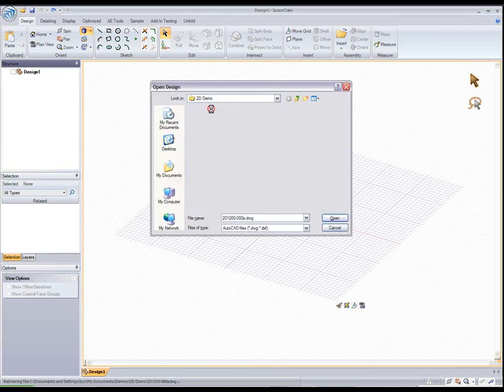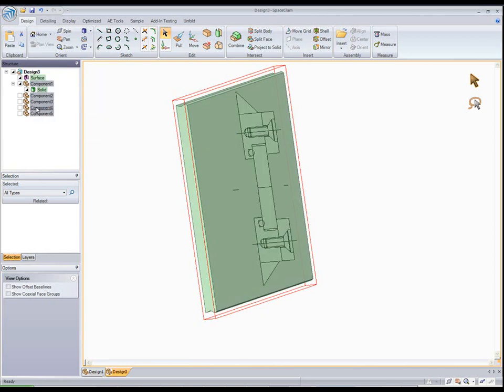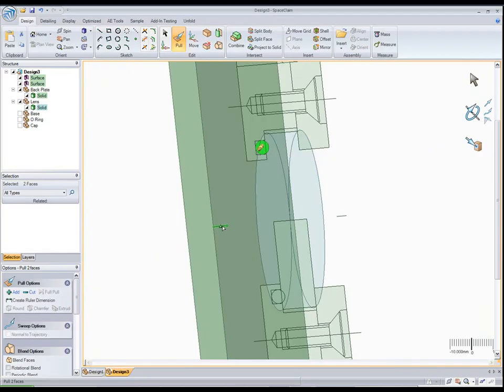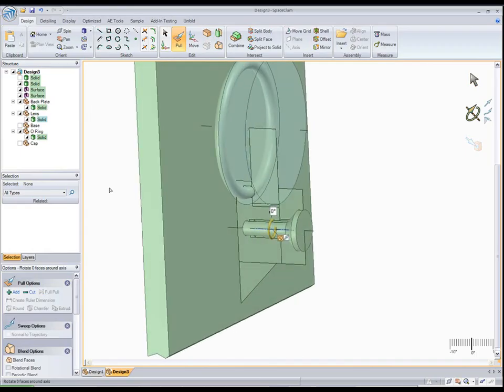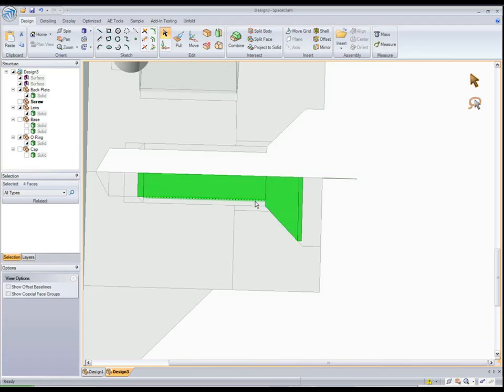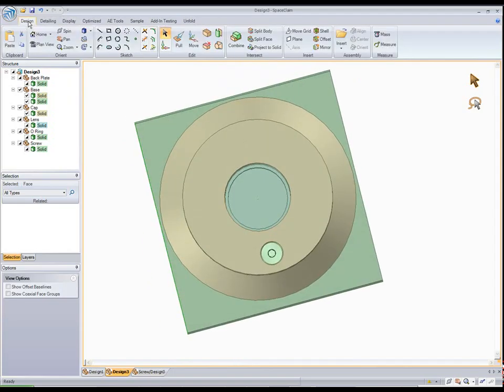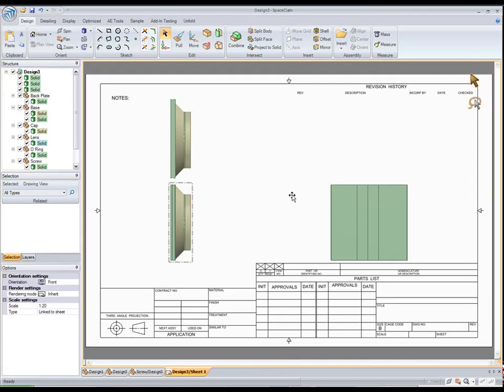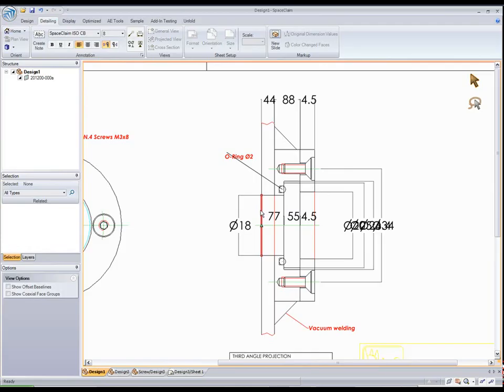SpaceClaim_Archived. 2D to 3D